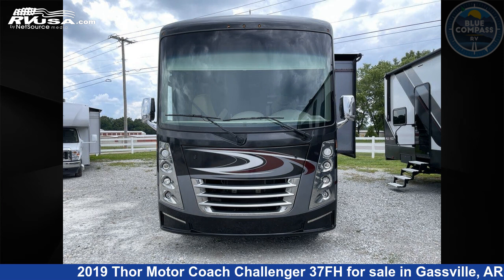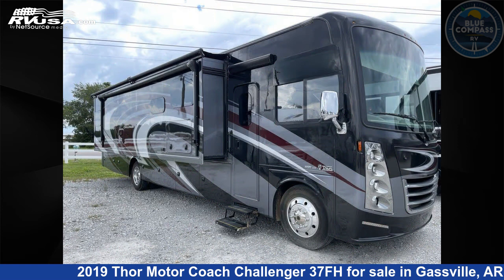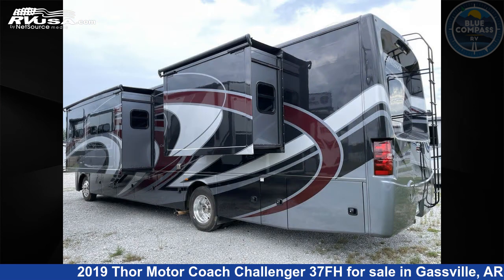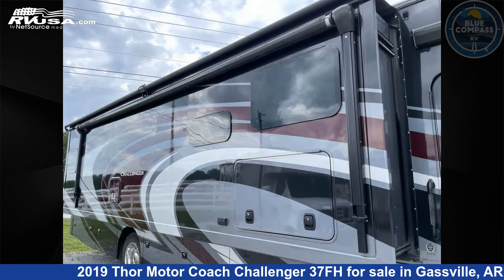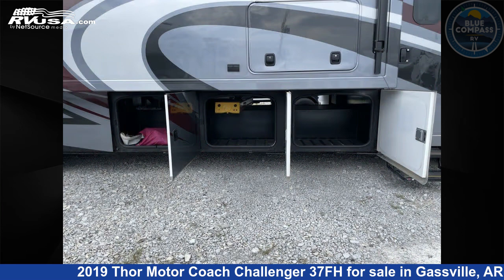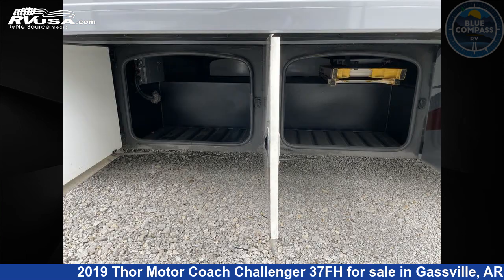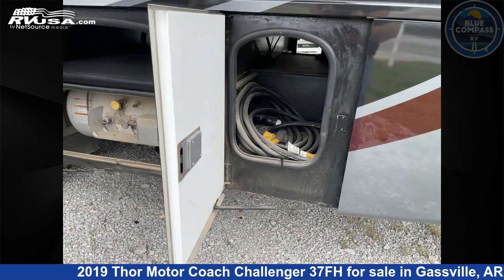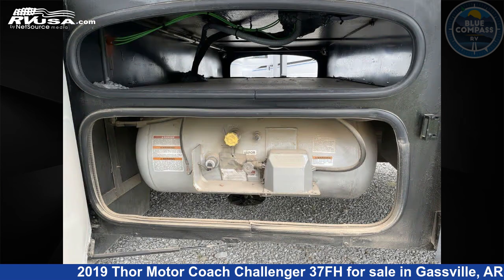Marvelous 2019 Thor Motor Coach Challenger Class A RV For Sale in Gassville, AR | RVUSA.com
This 2019 Thor Motor Coach Challenger 37FH is a Class A RV. It is located in Gassville, AR 72635 and is offered for sale by Blue Compass RV Gassville. This Used Thor Motor Coach Is 38' 0" in length and features sleeps 7, Slideout, and 100 gal fresh water capacity. The floorplan layout of this Class A features Bath and a Half, Bunk Over Cab, Outdoor Entertainment, Rear Bath. This 2019 Thor Motor Coach Challenger 37FH is built on a Ford F53 chassis.